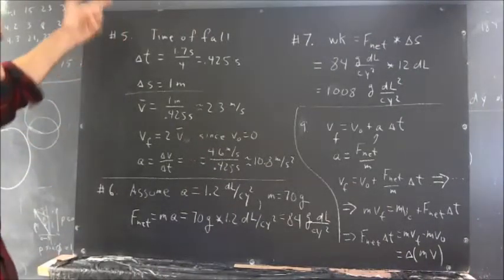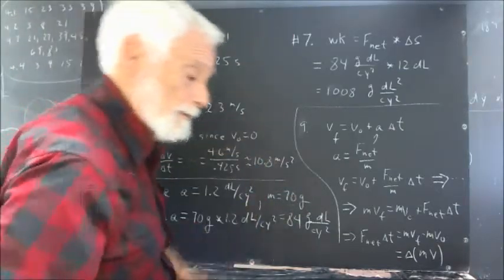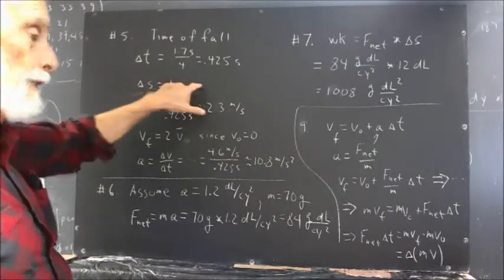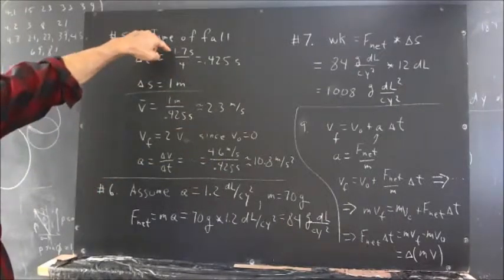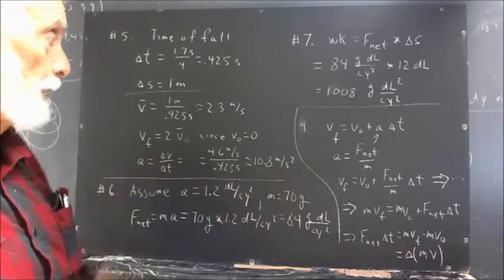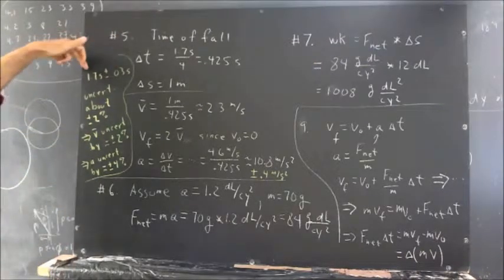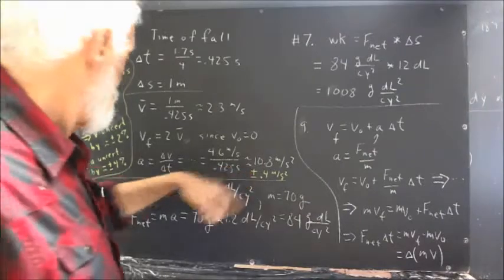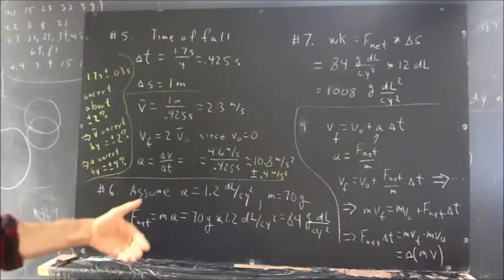231 15 012 problem ball drop simultaneous with release of pendulum near wall